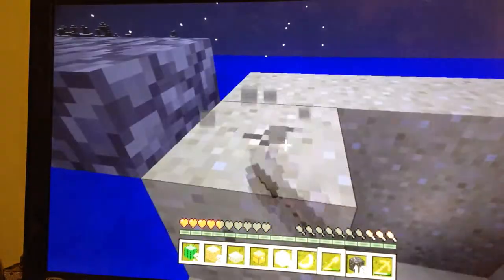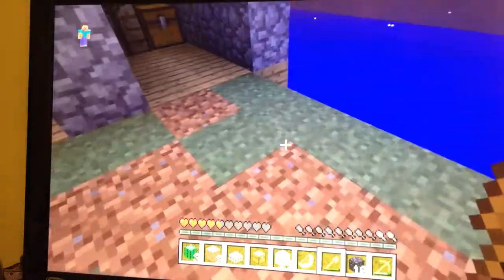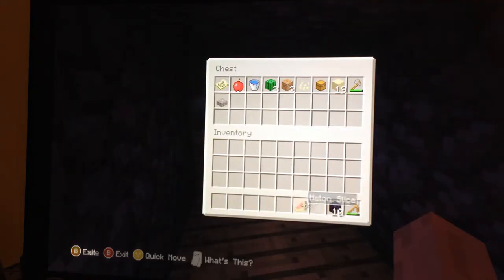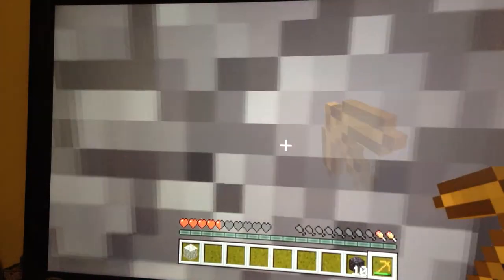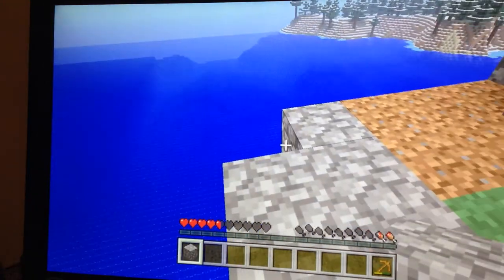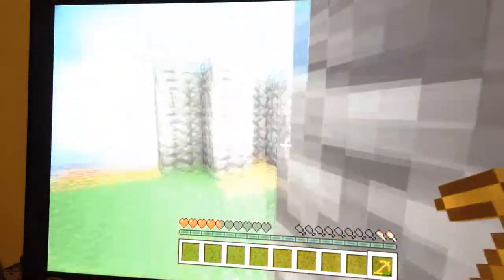hey dudes in this episode we make a more efecient cobble generator maby we can get to 75 likes on this episode that would be apricciated ill talk to you later